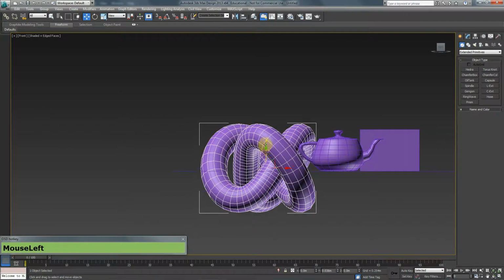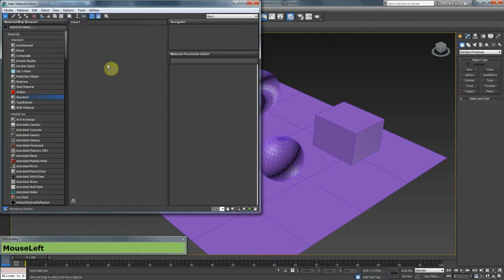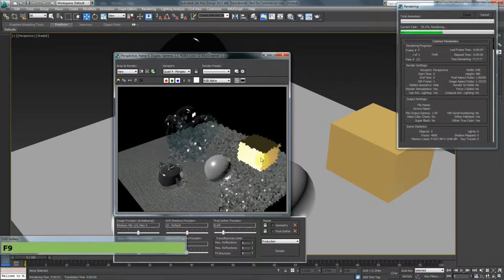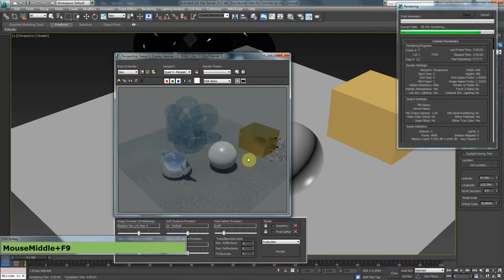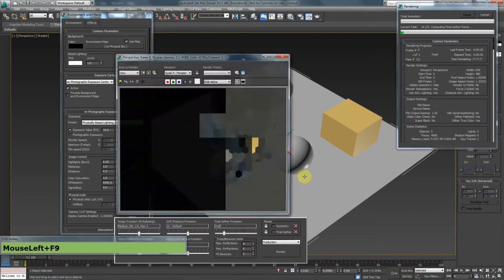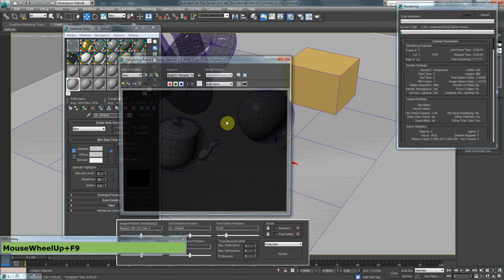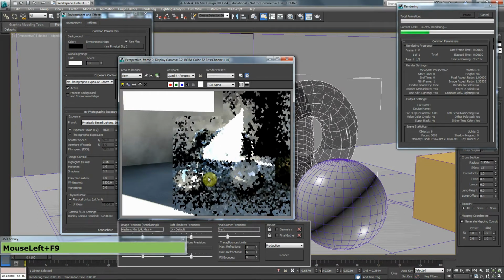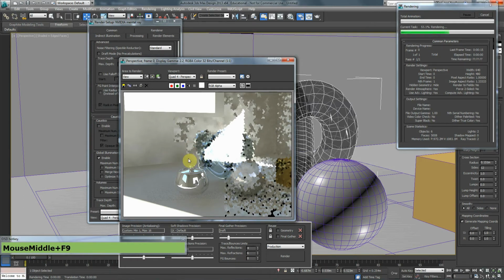Basics #7 Lighting Daylight System